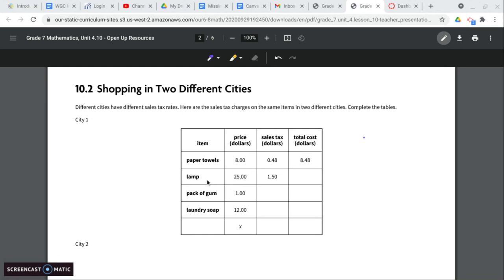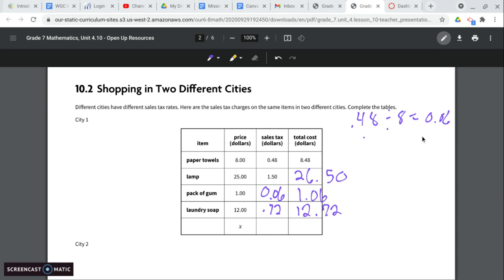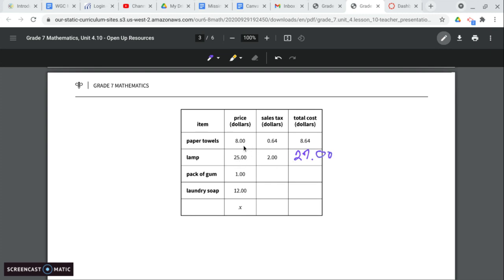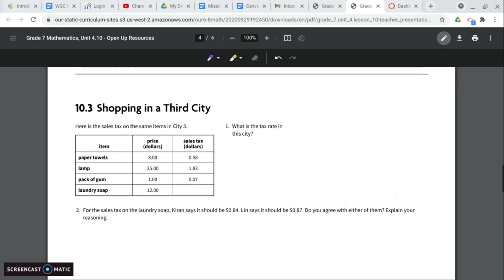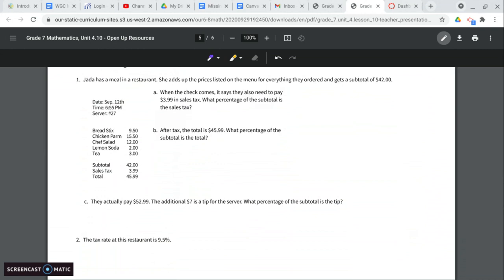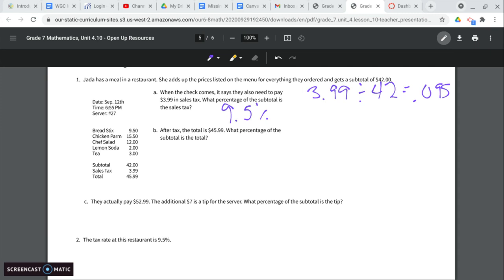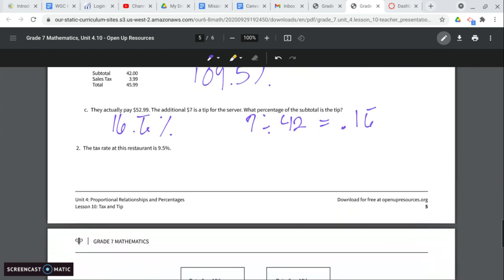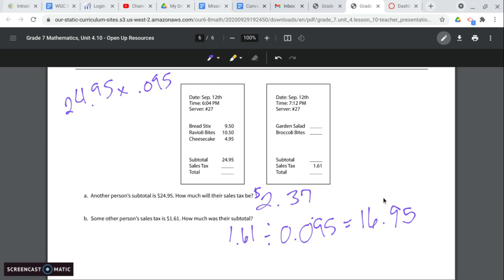Week 25 6th Xcel 7.4.10 Tax and Tip